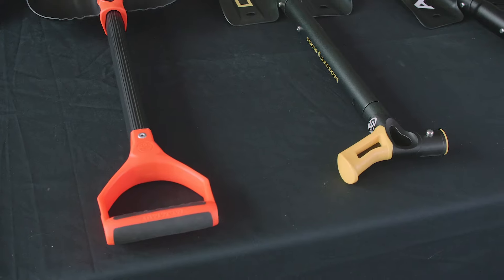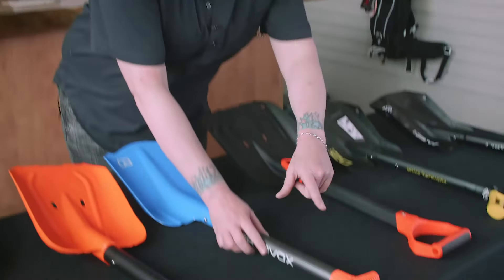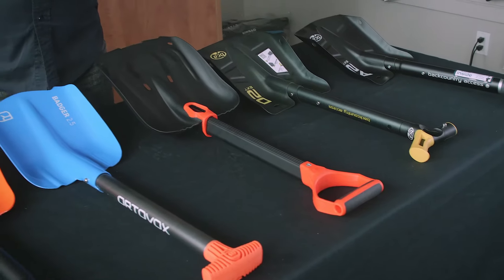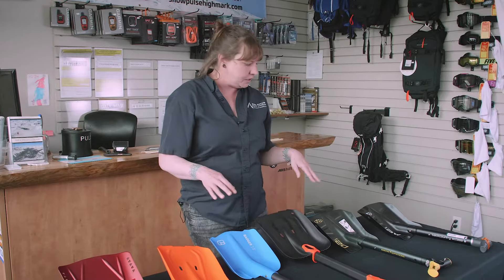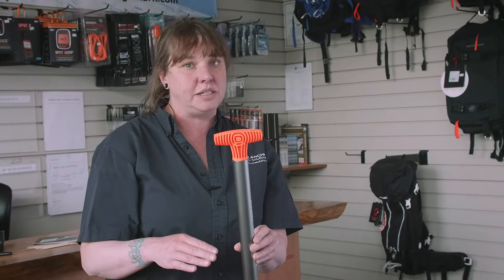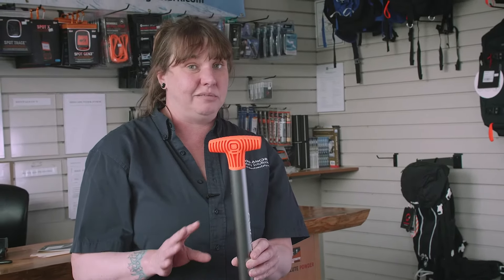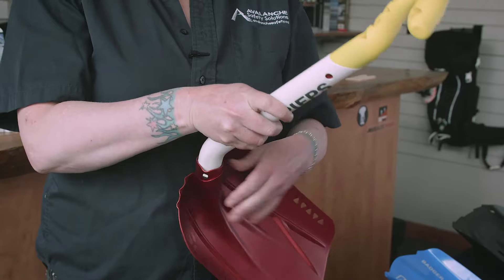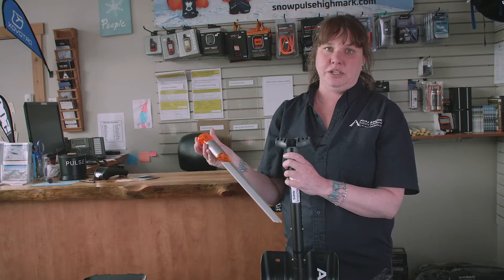Avalanche Safety Solutions' Avalanche Shovel Buyer's Guide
What kind of avalanche shovel should you buy? How much should you spend? What kind of features do you need? Let us walk you through the decision process!

Check us out on the Interwebs!